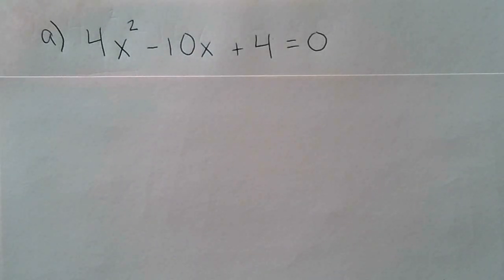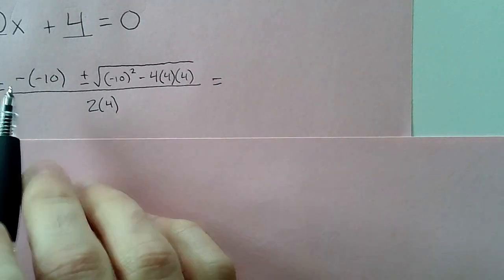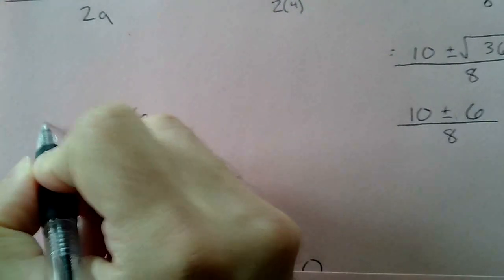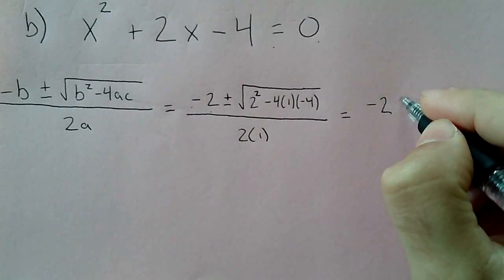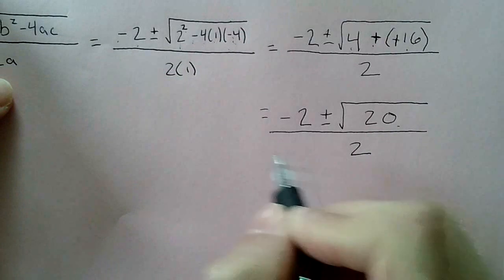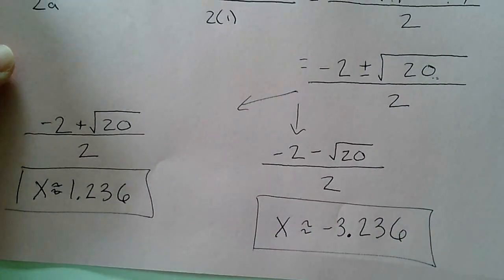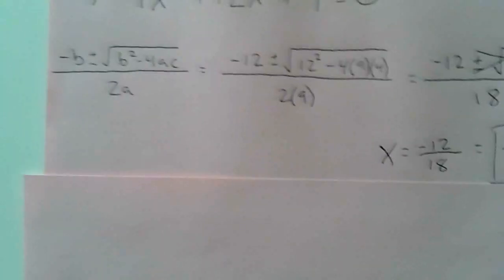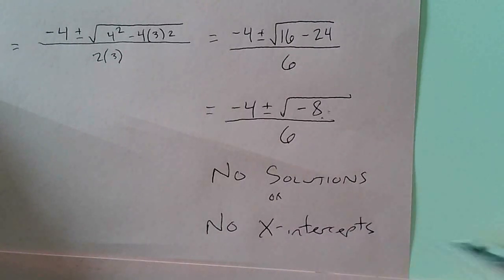Using the Quadratic Formula to Find Solutions